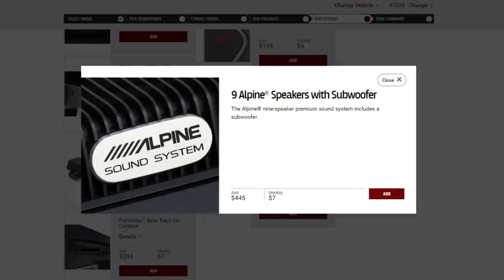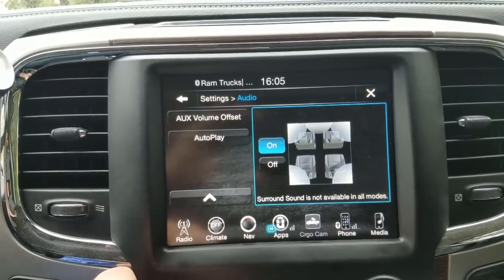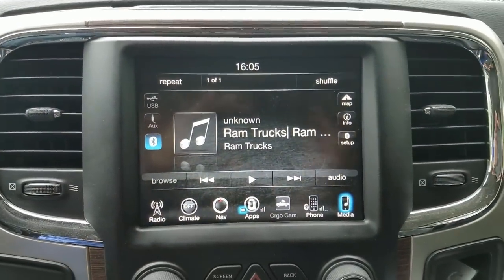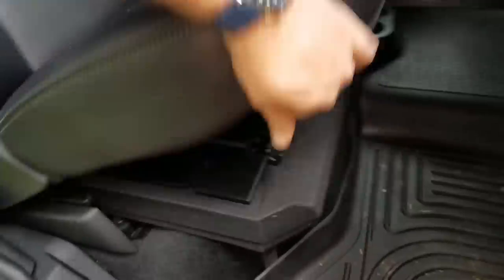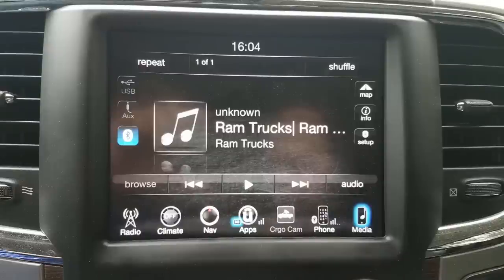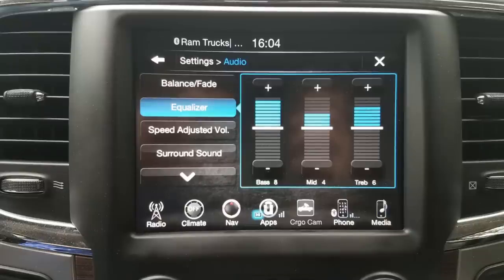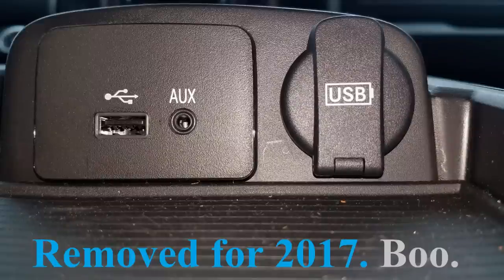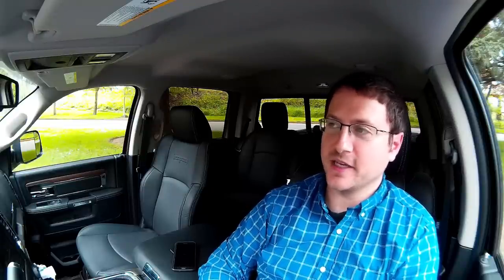Alpine 9 Speaker Stereo - Must-Have Options and Which to Avoid for Your Ram - Part 6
My take on the Alpine premium sound system upgrade compared to the base 6 speaker stereo. Is it worth the price?